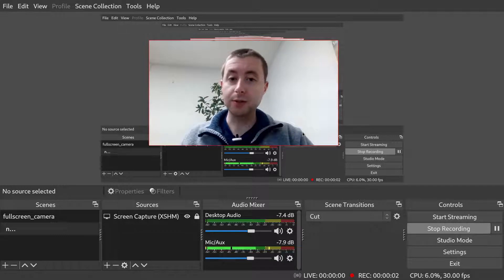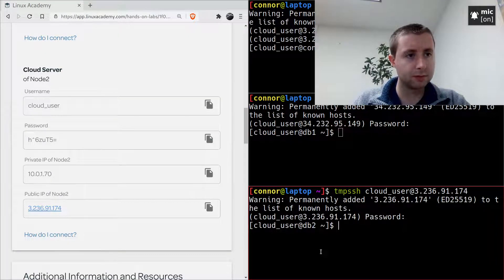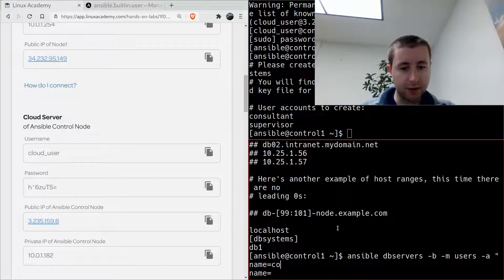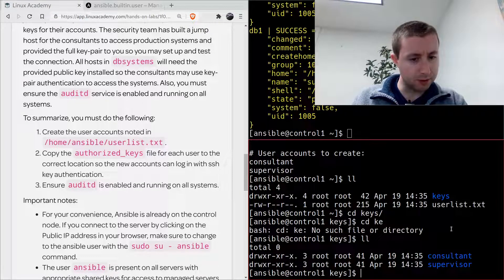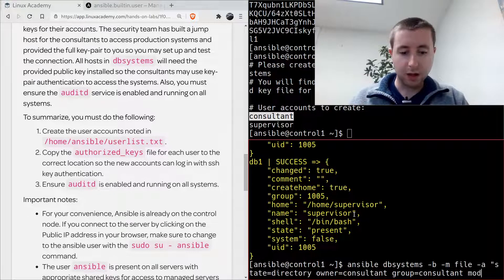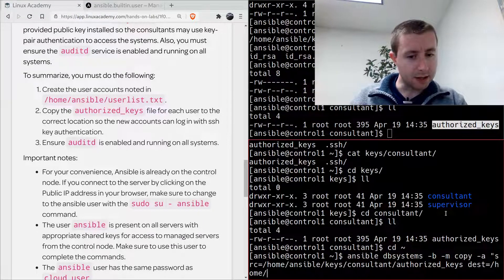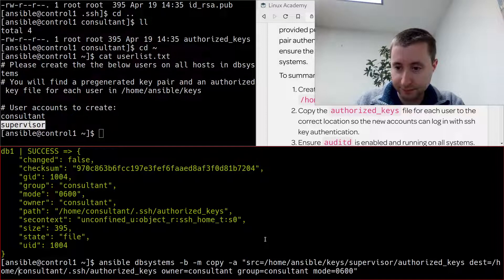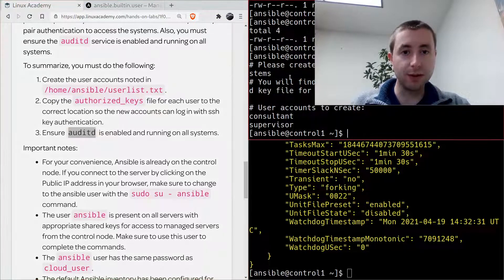Ansible Lab: Configure SSH Access from Jump Host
Capstone lab of acloudguru Ansible ad-hoc course. Configure SSH access from jump host to allow outside consultants to audit the company's database servers.